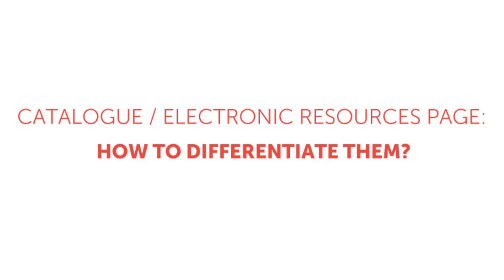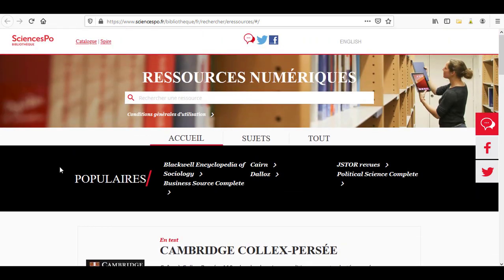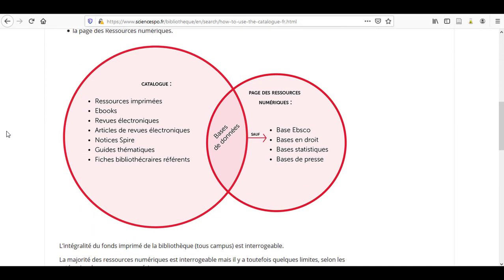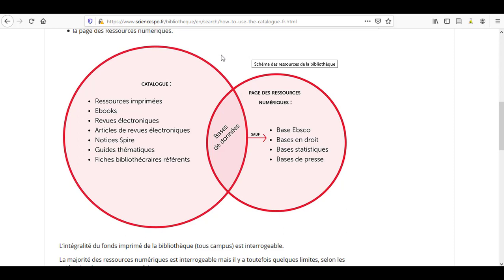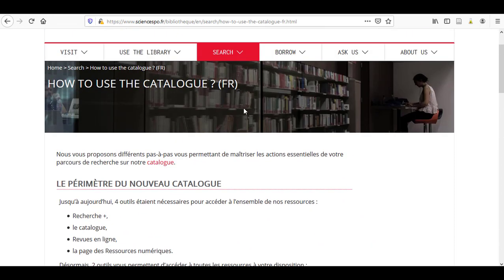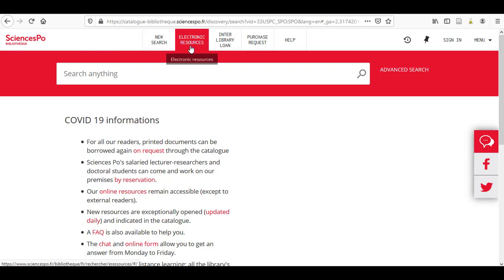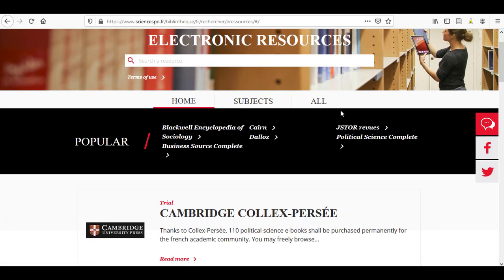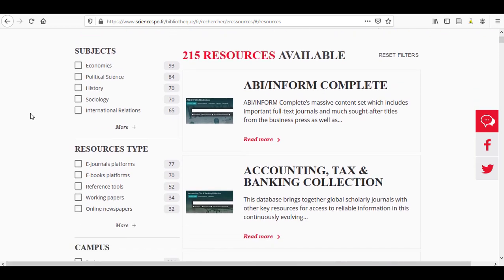Library tutorials - Catalog / electronic resources page: how to differentiate them ?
Start a search, find a printed or online book, navigate through your patron account, read the online press, etc. The Sciences Po library offers tutorials to help you learn about these topics and start your journey at the library as serenely as possible.

Sciences Po is an international research university, both selective and open onto the world, ranking among the finest institutions in the fields of humanities and social sciences.